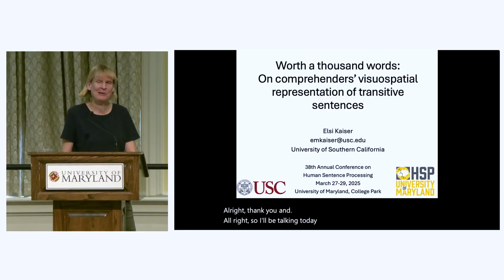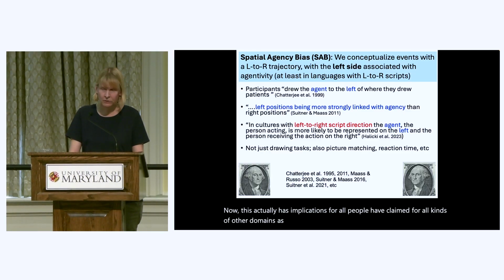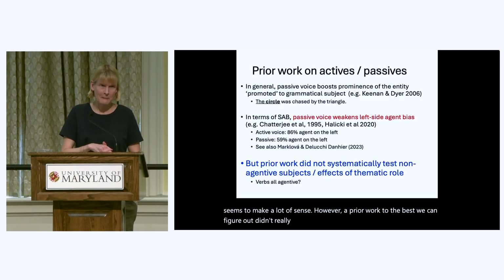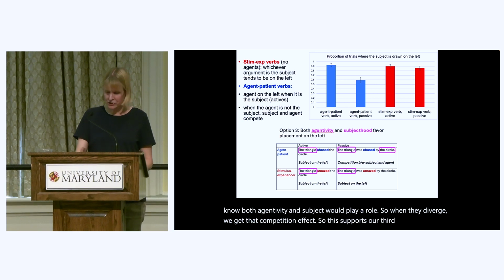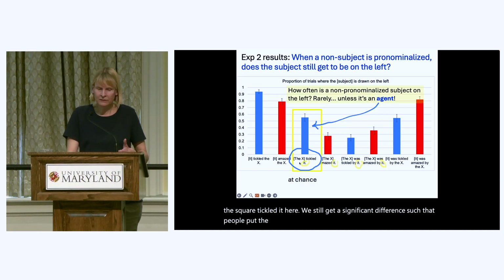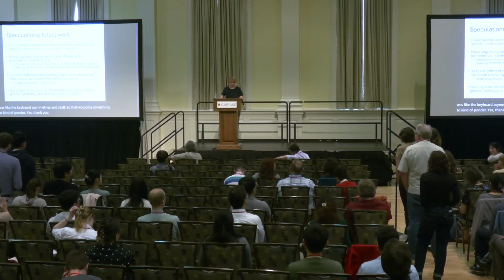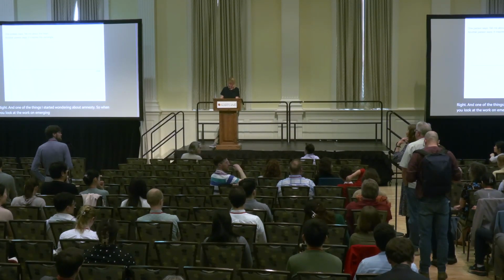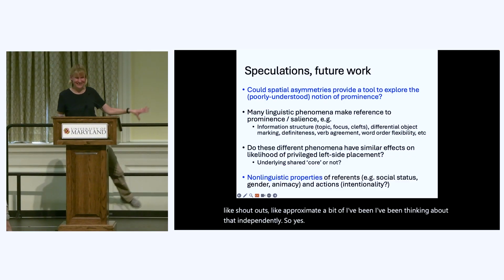Worth a thousand words: comprehenders visuospatial representation of transitive sentences | HSP 2025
Worth a thousand words: On comprehenders’ visuospatial representation of transitive sentences

Elsi Kaiser

About the Maryland Language Science Center
At the Maryland Language Science Center (MLSC), we are committed to advancing the interdisciplinary science of language to tackle complex, large-scale problems in both fundamental science and society. Our work brings together linguists, psychologists, neuroscientists, computer scientists, and more to explore the many facets of language and its role in shaping human cognition and communication.